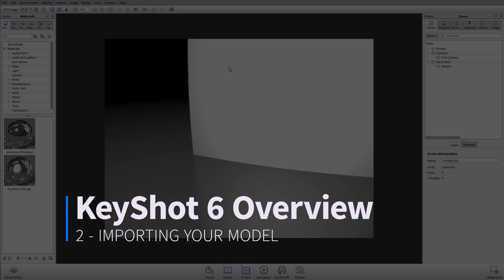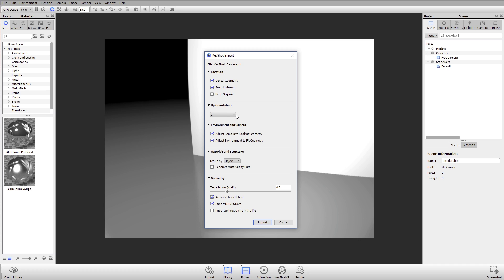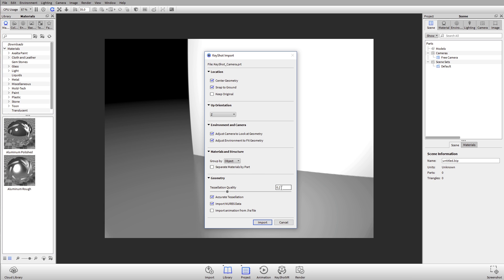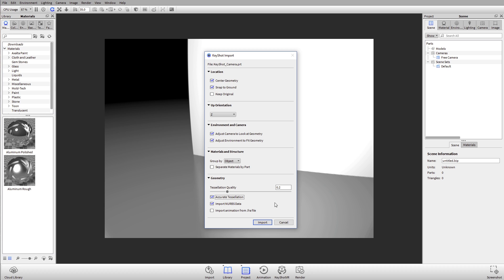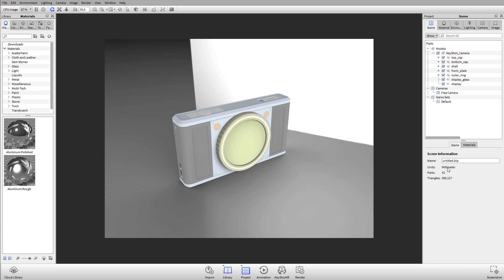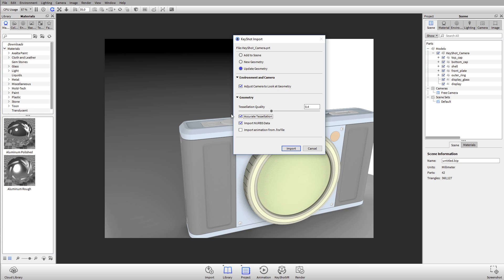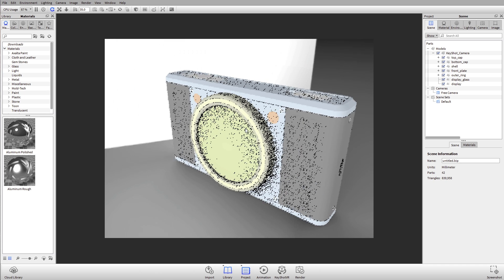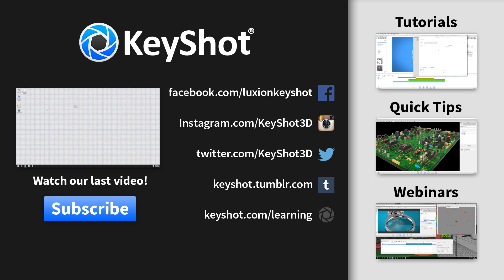KeyShot 6 Overview: 2 - Importing Your Model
(Level: Beginner) In this tutorial we cover importing a model into your KeyShot scene.

Song:
Happy Times Forever by Diesel_J